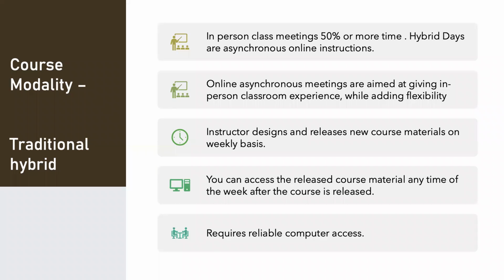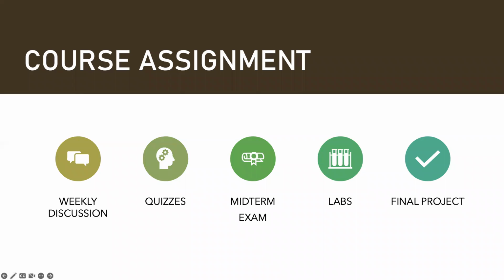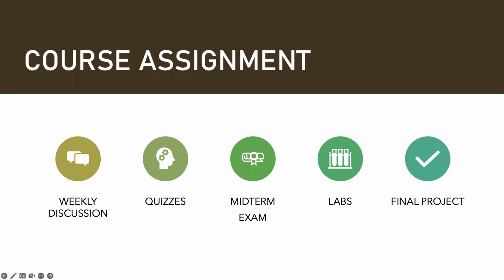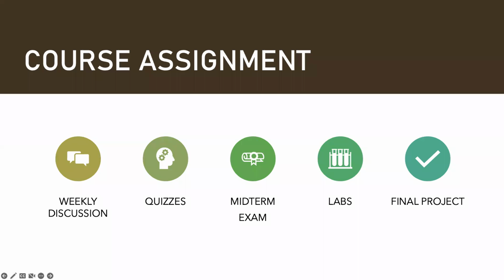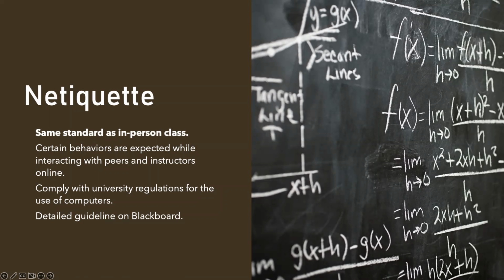Spring 2023 UPL 250 Welcome Video